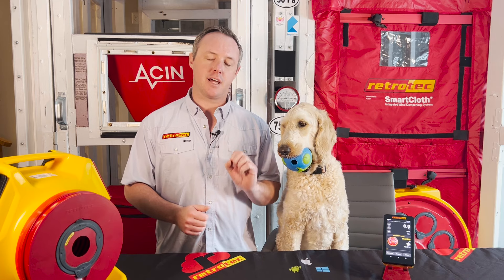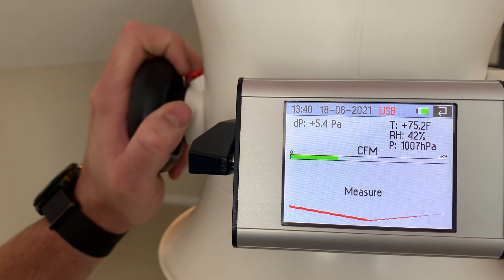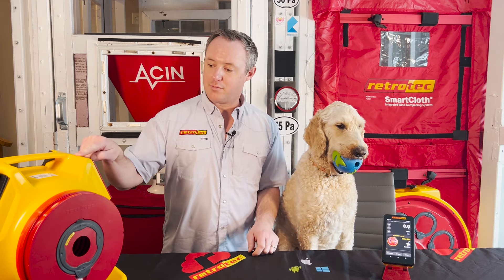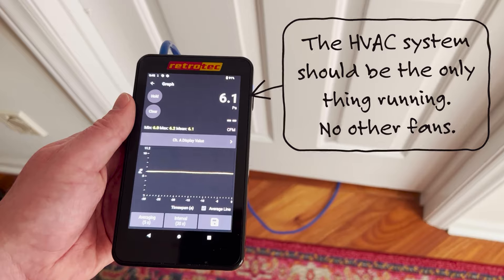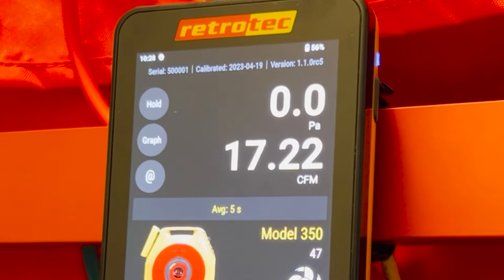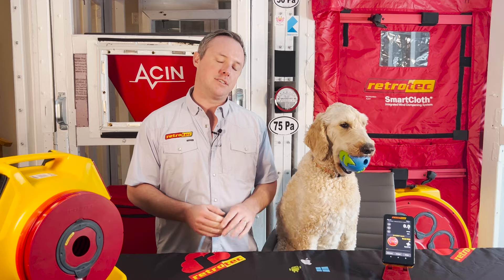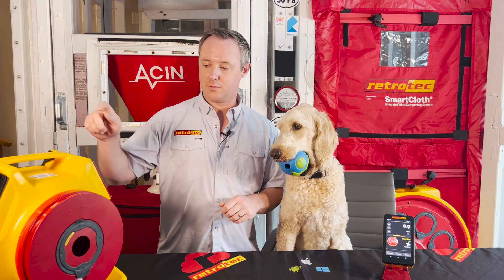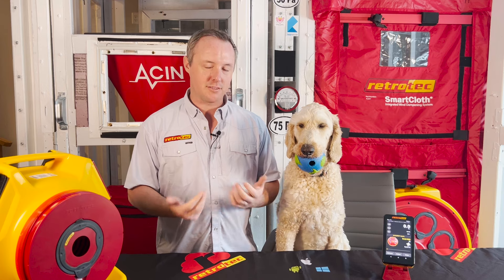Technical Tuesdays: Ep. 51 - Measuring HVAC Driven Exfiltration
Its important to make sure bedrooms are balanced with the rest of the home's interior space. This means we want as close to a 0 Pa pressure differential as we can get when using a high-res manometer to measure bedroom pressure with reference to the main body of the house. When bedroom pressures are too positive or too negaitve, conditioned air is being pushed to the outside of the house, or unwanted outdoor air is being pulled in. We call this HVAC driven exfiltration/infiltration. We can measure how much air in CFM is being lost or pulled in with two blower doors to determin what % of the of the room's supply is being lost, or what % of the room's return air is coming from the outside.